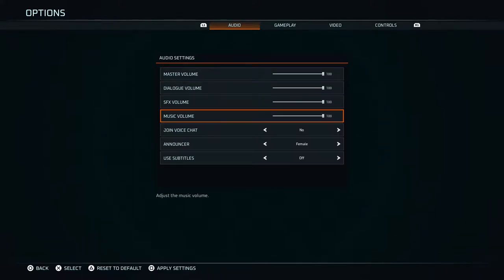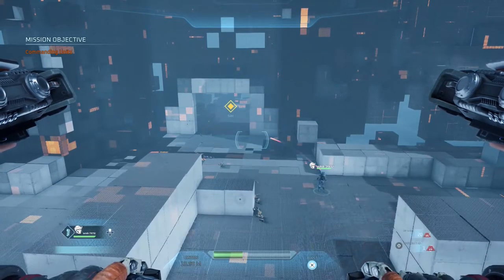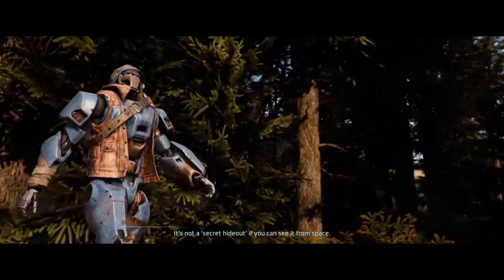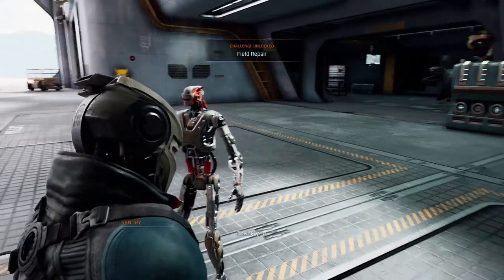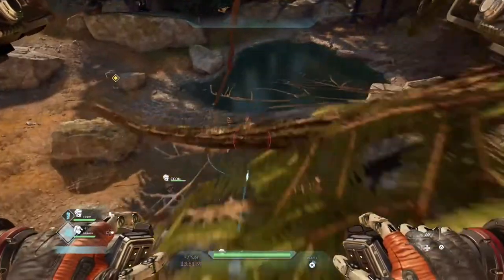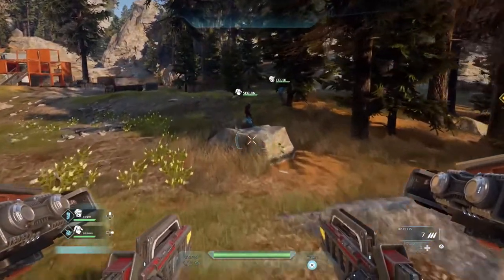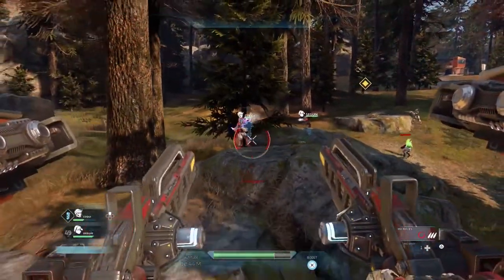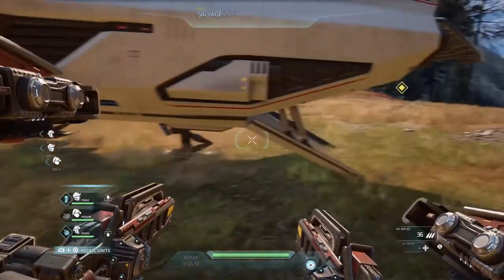Romer Shoal - Disintegration [Recruit] Part 1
In this episode we learn to fly and shoot!

About the channel: I like to take my time with games and explore as much as I can while still getting into the story of the world. I don't talk over dialogue but will comment in between scenes.